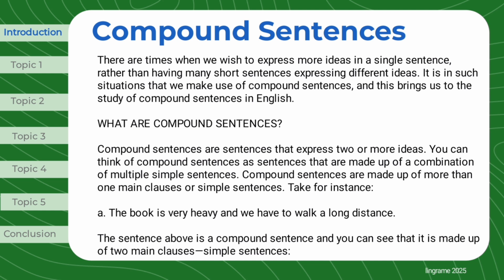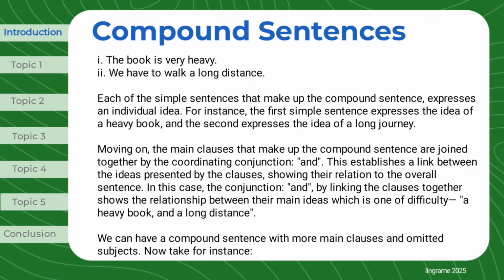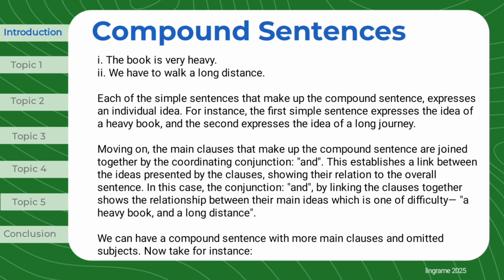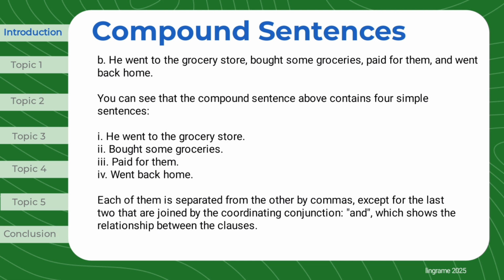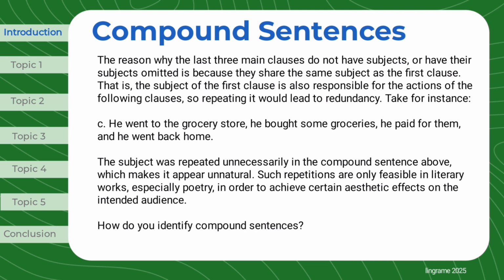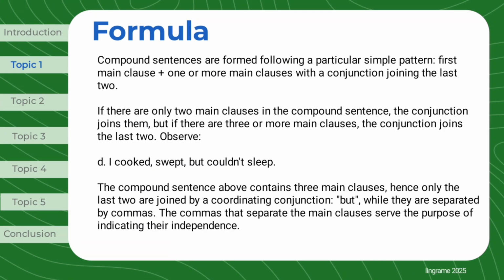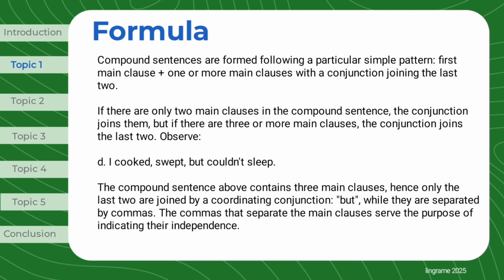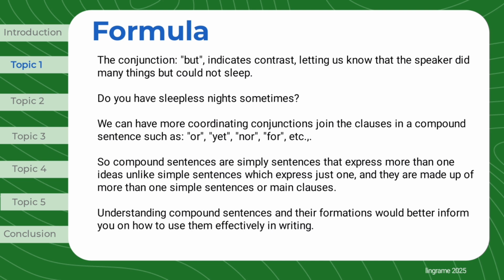Compound Sentences | Understanding Compound Sentences in English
Unlock the power of compound sentences to express more ideas in a single sentence! Learn their structure, examples, and how to identify and use them effectively in English writing. Perfect for students and writers looking to improve their grammar skills.